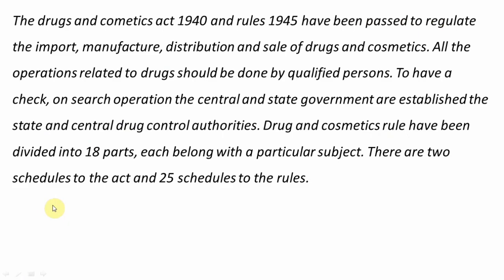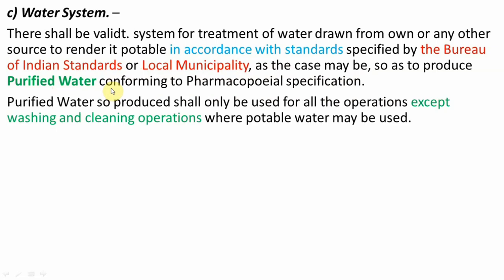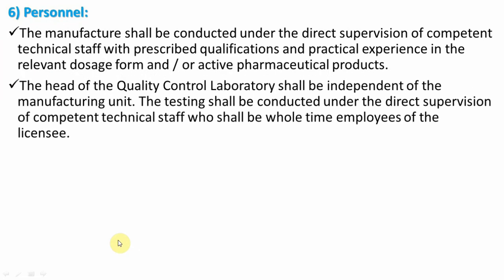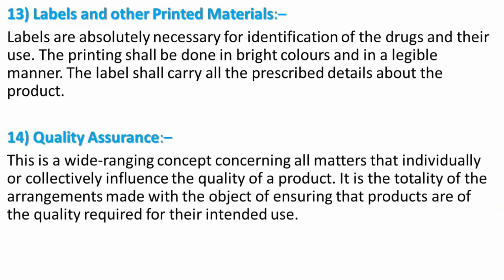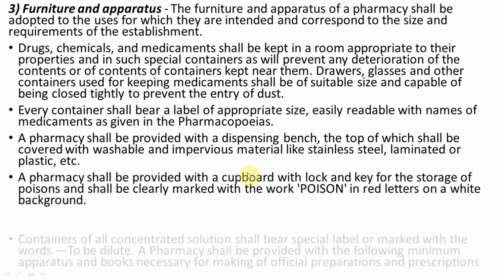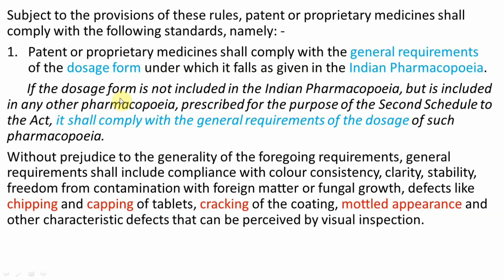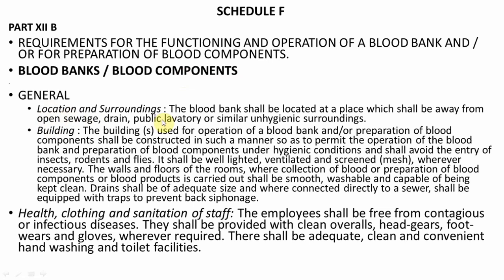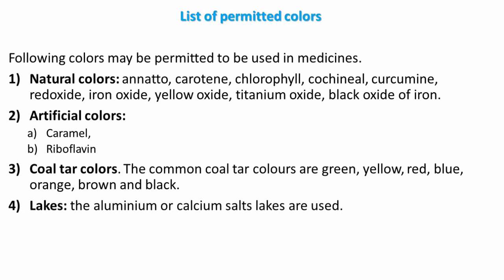Unit II: D&C Act, Part A: Schedules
In this video, we dive into Part A: Schedules, which are crucial for understanding the regulatory framework governing pharmaceuticals and cosmetics in India.

🔍 What You'll Learn:

An overview of the Drugs & Cosmetics Act 1940

Detailed explanations of the various schedules listed in the Act

How these schedules regulate the manufacturing, distribution, and labeling of drugs and cosmetics

Key differences and requirements of each schedule